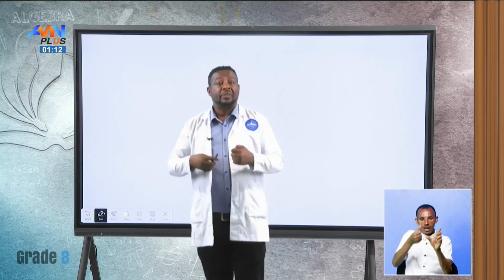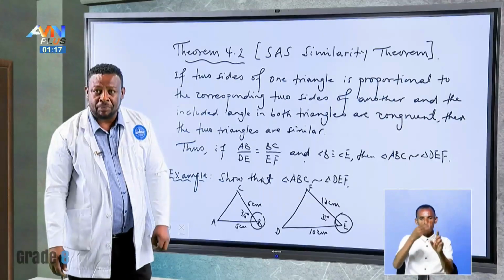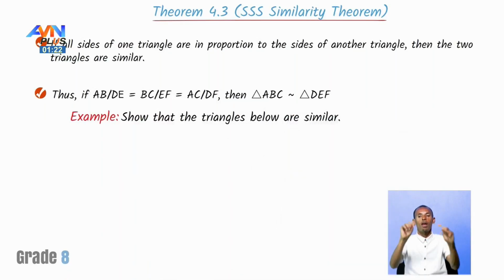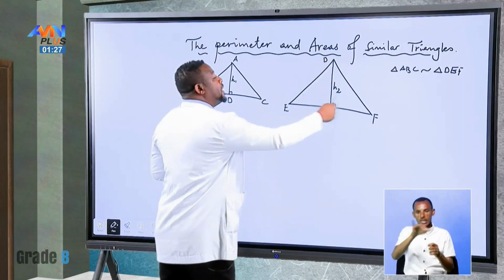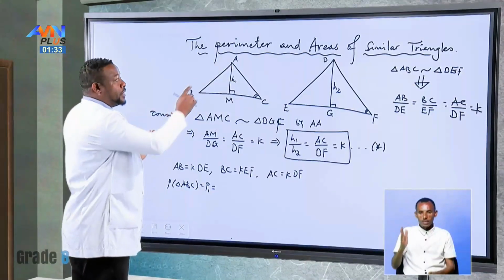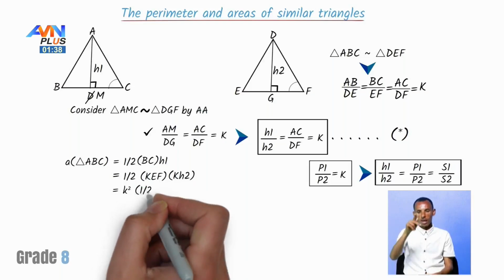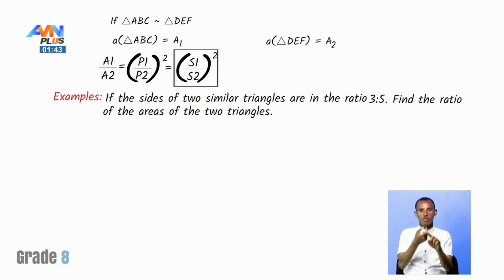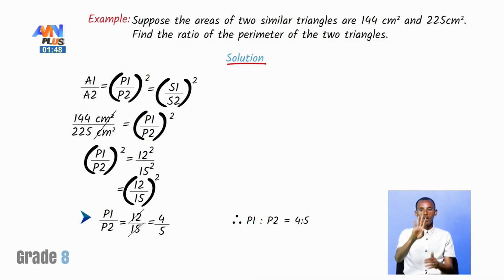Mathematics Grade 8